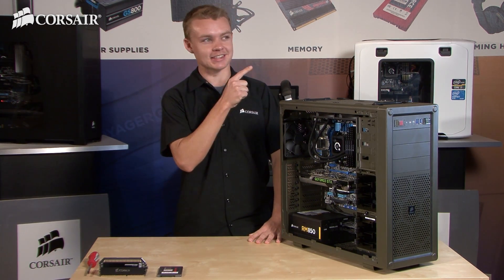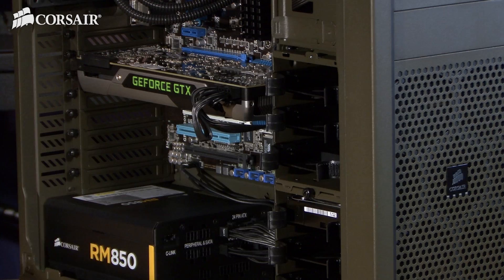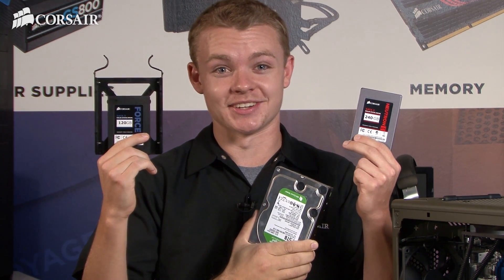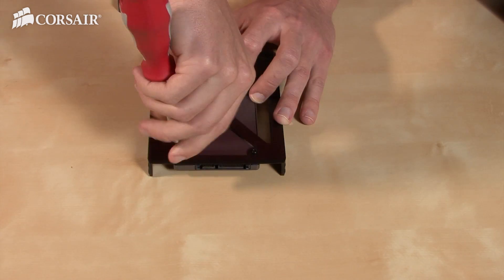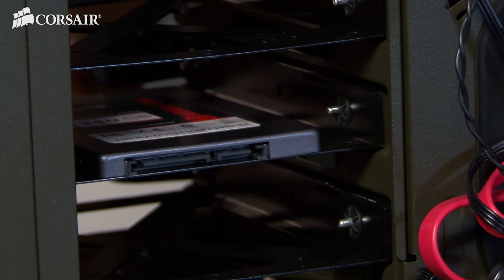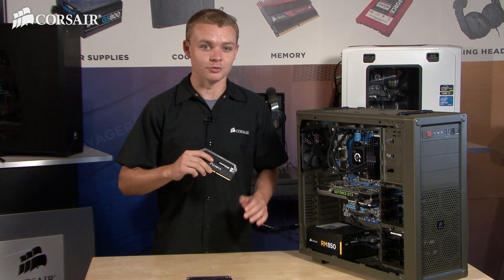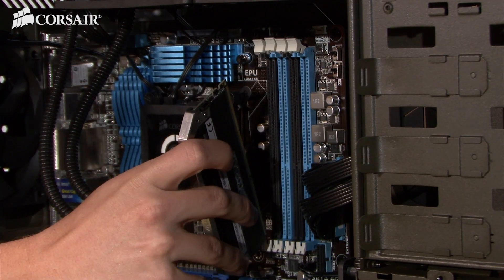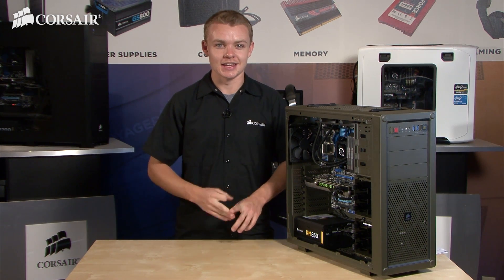The Battlefield 4 Build Project, Part Two: Upgrading Storage and DRAM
In part two of the series, Jace upgrades his solid-state drive and DRAM.